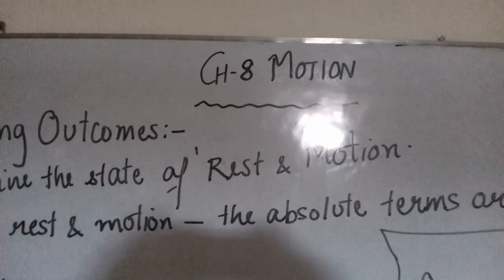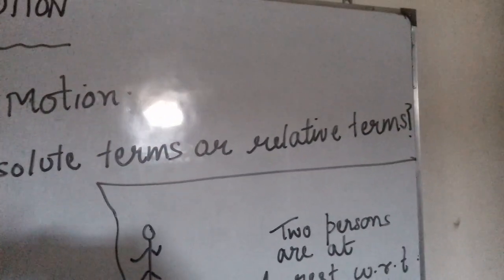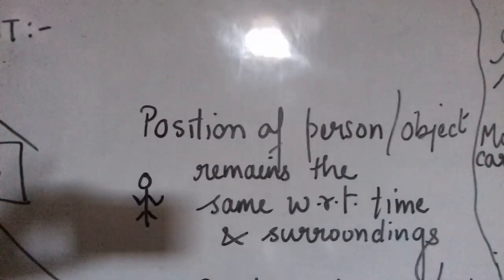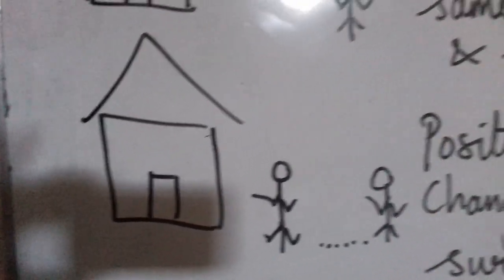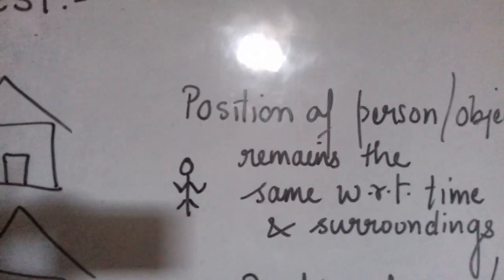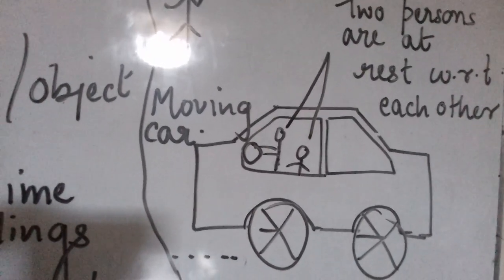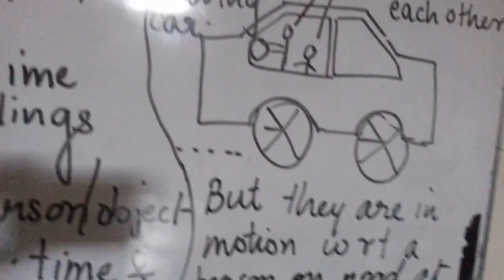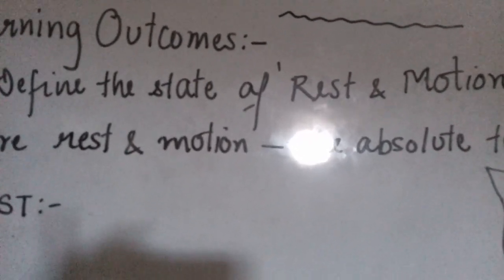Class IX - Physics | Motion | Introduction I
Concept of rest and motion